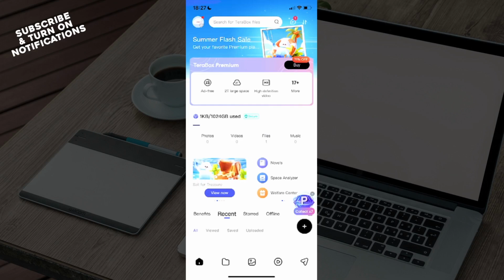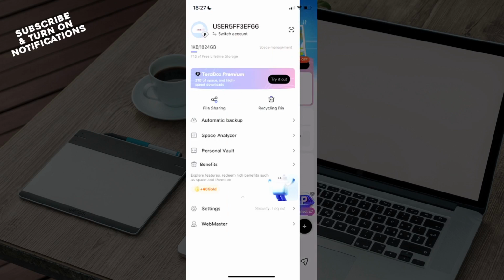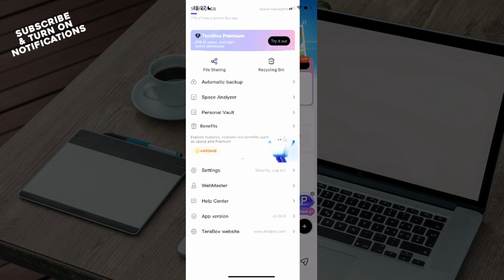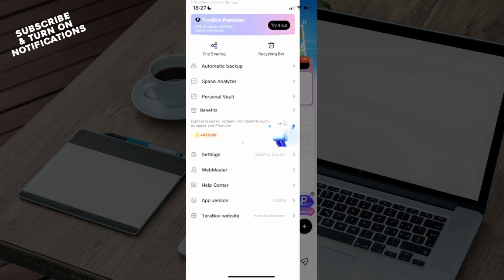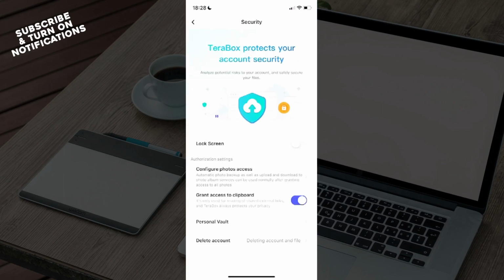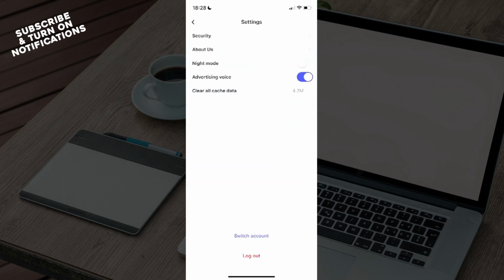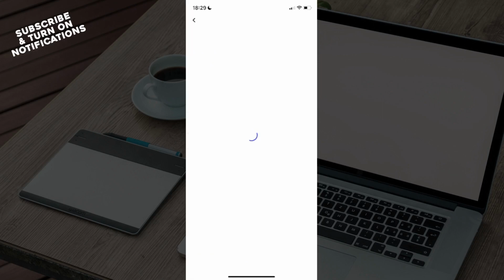How To Reset Terabox Password (Easiest Way)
In this video I will show you How To Reset Terabox Password . It would be good if you watch the video until the end so that you don't miss important steps.